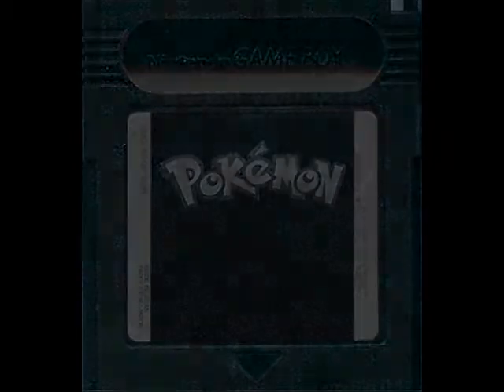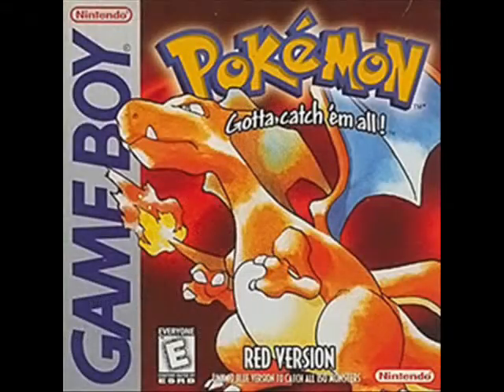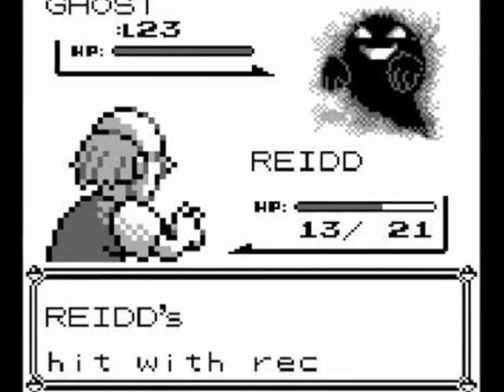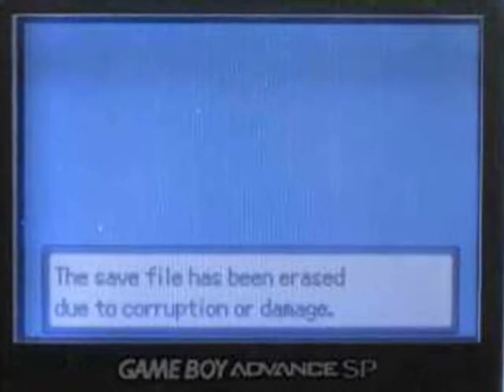Let's Listen - Pokemon: Cursed Black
Gather 'round, kiddies. Tonight Phantom has a tale of dread and woe, a chilling story of a game best left forgotten...

This is a reading of the Creepypasta "Pokemon: Cursed Black", one of four Creepypasta readings I'll be doing during the month of October. If you guys like my readings enough, let me know and I'll continue in the future. :3